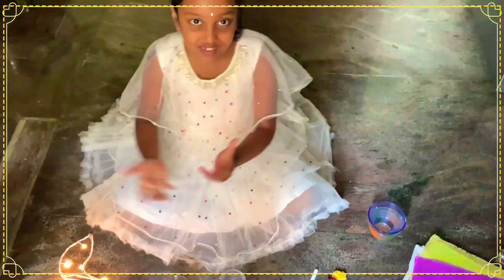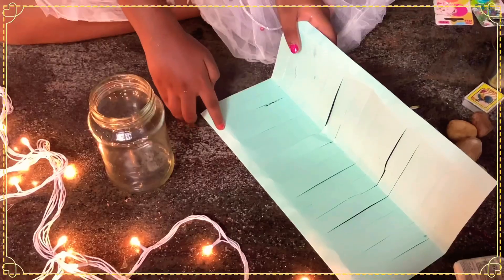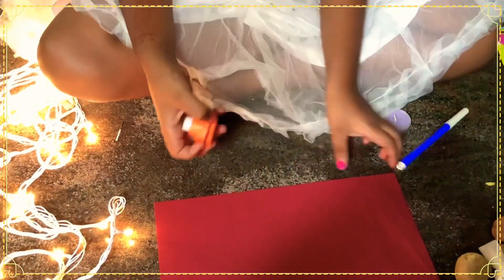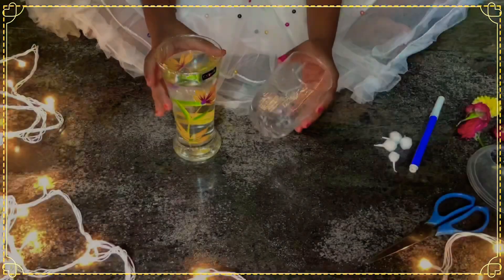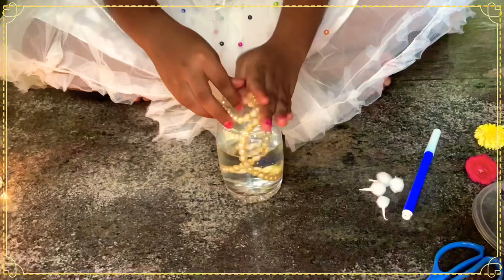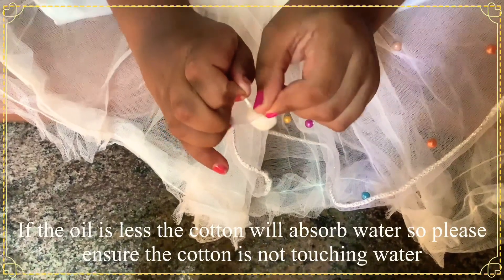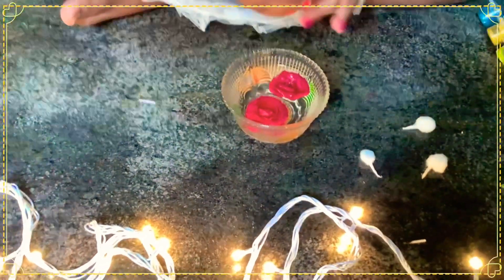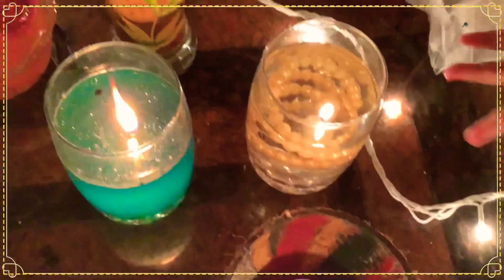Diwali decor|Water candle and lamp for festival/hanging lamp/floating water candles/homemade candles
hello,

happy Christmas to everyone..
you all know that christams is coming.. lets celebrate this with home made lamp and candles in very easy method.. :)

time stamp
1.table lamp 10:00
2.hanging lamp 1:11
3.diya with coconut shell 2:13
4.floating candles 2:41

with love
Veeksha

christams decor ideas,decoration for christams,christams ideas,candle making for christams,